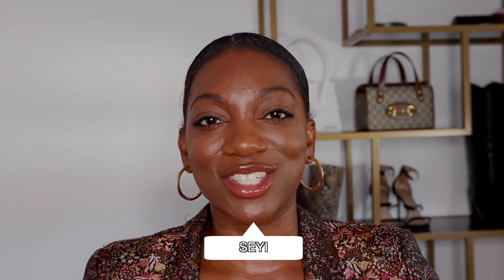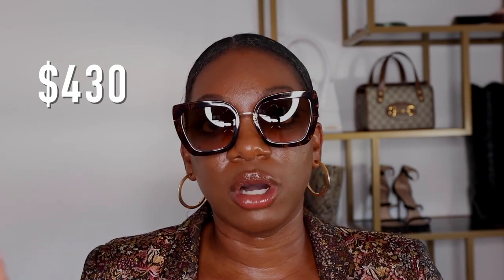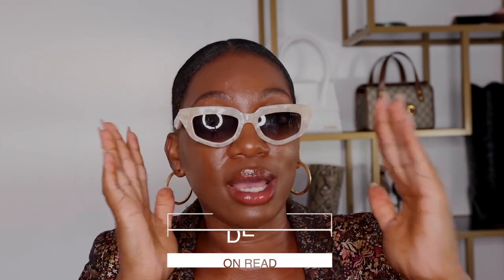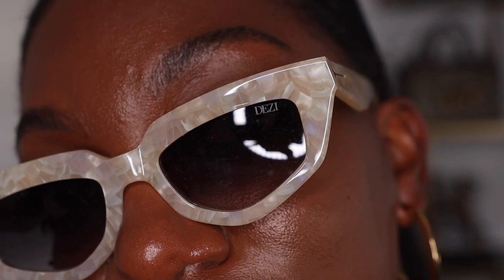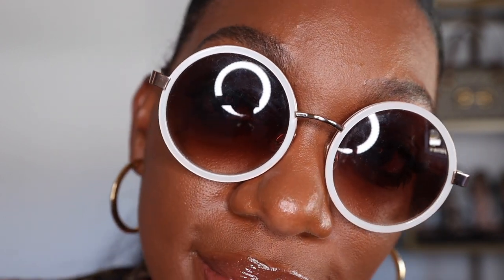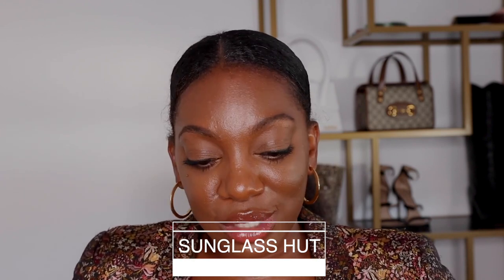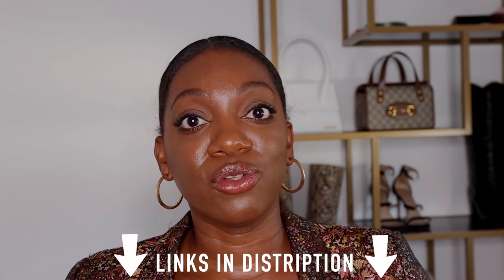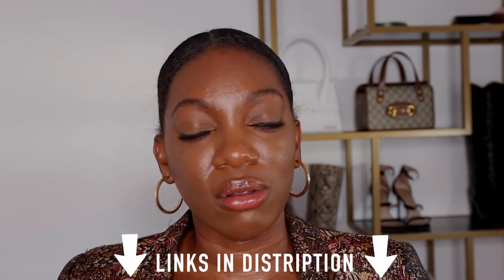My Favorite Sunglasses | Dezi, Fendi, RayBan | The Daily Seyi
Hey Everyone! Sharing my favorite accessory of all time: SUNGLASSES! In this video I’m taking you through my top 10 favorite sunglasses that I own. I can always count on sunglasses to set off a look, so hope you enjoy this video!

1. Fendi - Cat Eye
3. Dezi - Read the Room
6. Lulu Guinness (similar
7. Red Orange Tinted (nearly identical
8. White Wide Rim (Similar
9. Red Tinted Cat Eye (very similar
10. Rayban - Square 1971 * (cheaper alternative

Hi There! I’m Seyi and I am a Los Angeles based content creator, model and aspiring actress. Welcome to my other little corner of the internet!

On this channel, I share style and fashion content, beauty and skincare tips, along with tips on how to look and feel your absolute best.

I appreciate you for taking the time to spend some time with me. I hope that you stay and I look forward to creating more for all of you!